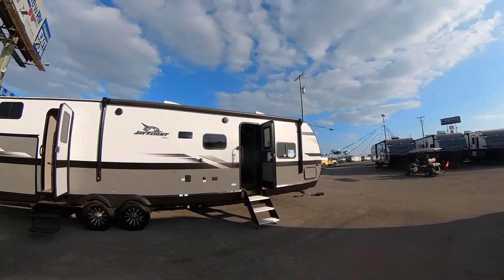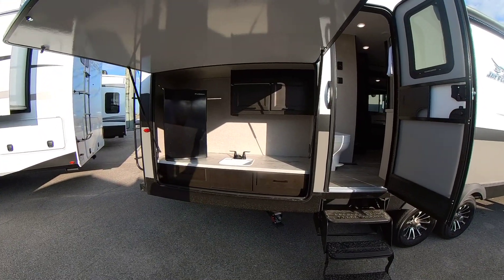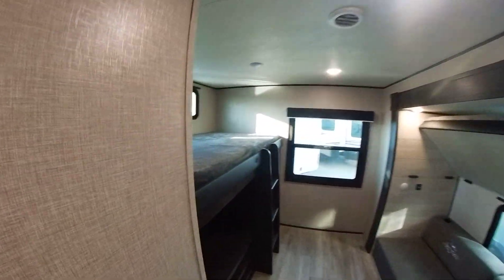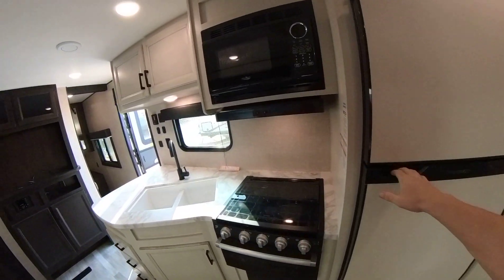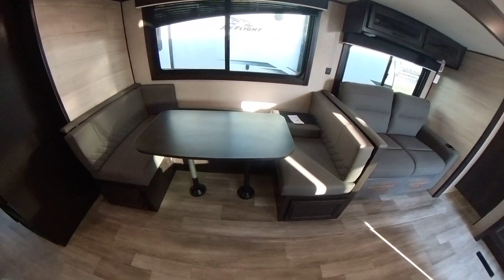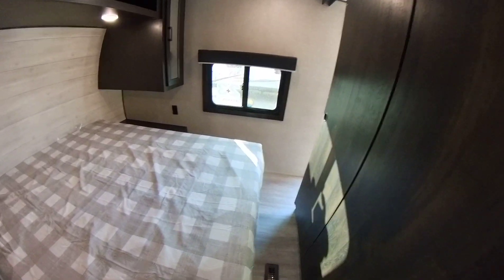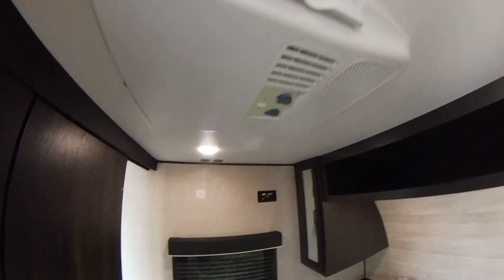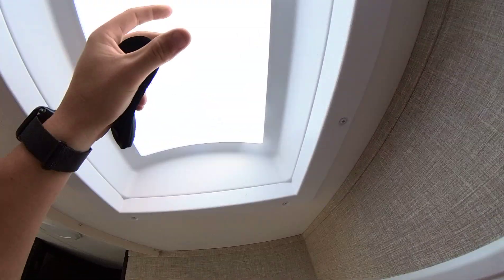Jay Flight 324BDS